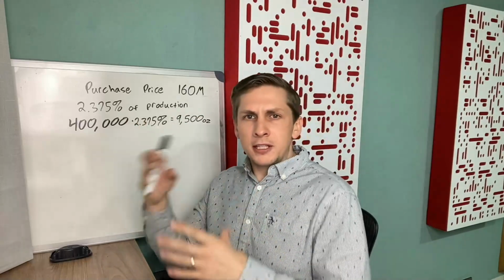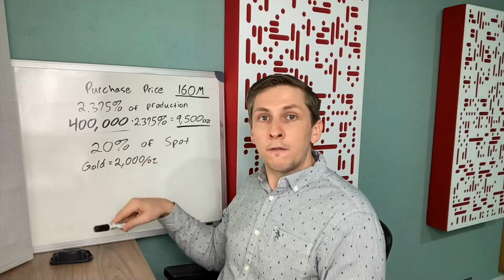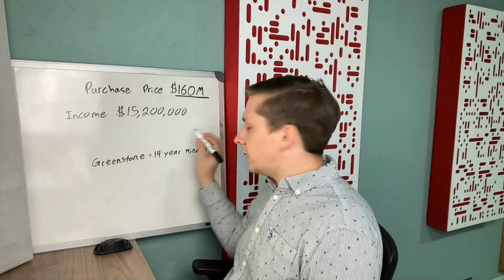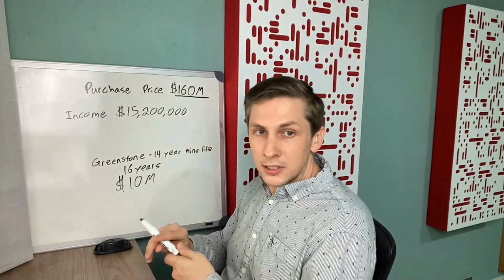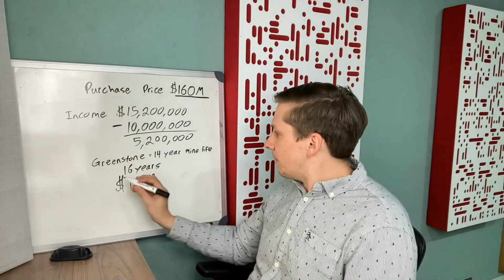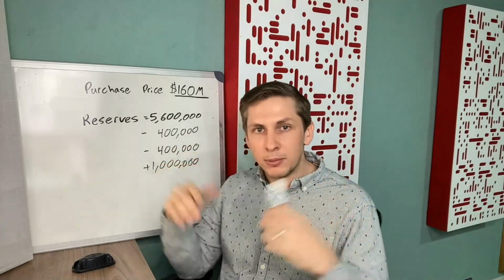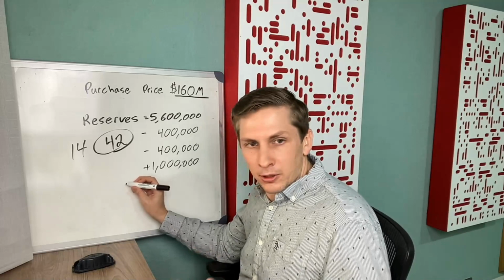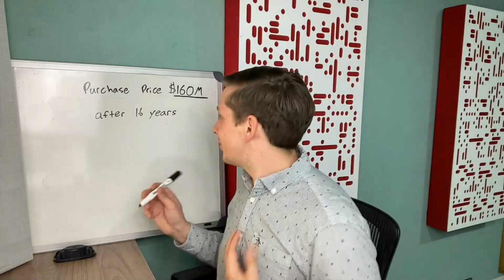CASH FLOW Kings, NO Profits? The Secret Behind Gold Royalty Companies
Why Royalty Companies Can Be Cash Flow Kings (But Have Low Net Income) - Sandstorm Gold Example

In this video, we dive into the weird accounting reason why royalty companies like Sandstorm Gold can generate tons of cash flow but show minimal net income. We use Sandstorm Gold's royalty on the Greenstone mine (built by Equinox Gold) as a real-world example to illustrate this concept.

Key takeaways:
- Royalty companies can have high cash flow due to upfront payments and ongoing production streams.
- Depreciation expense can significantly reduce reported net income, even though cash flow remains strong, resulting in very high P/E ratios.
- Mines often have longer lifespans than initially estimated, leading to future increases in net income.
- Sandstorm Gold's land package around the Greenstone mine has immense exploration potential for future royalty streams.
- Mines usually operate for much longer than initial reserves suggest

The natural resource and mining sector is extremely volatile and speculative. Investing in this sector carries significant risk, including the potential for the total loss of your capital. You should not treat any content in this video as a recommendation to buy or sell any specific security or financial instrument.

Please be aware that the host and/or the guest may hold positions in the companies discussed and may buy or sell these securities at any time without notice. Always conduct your own thorough due diligence, research the companies independently, and consult with a qualified, licensed financial advisor before making any investment decisions. Past performance is not indicative of future results.